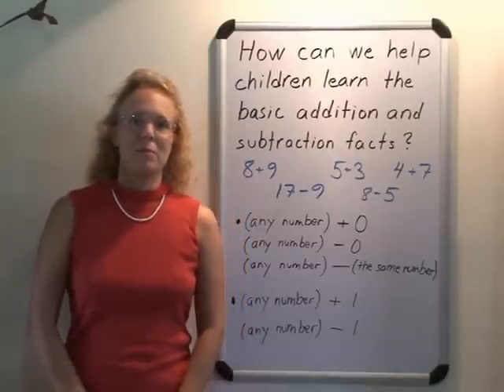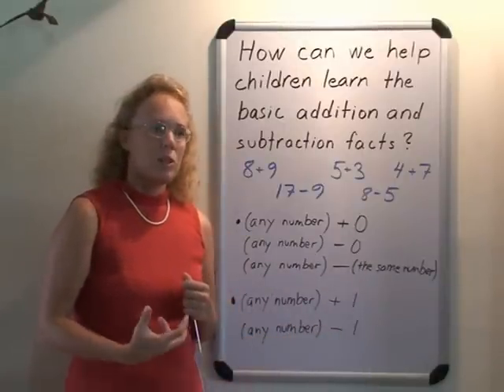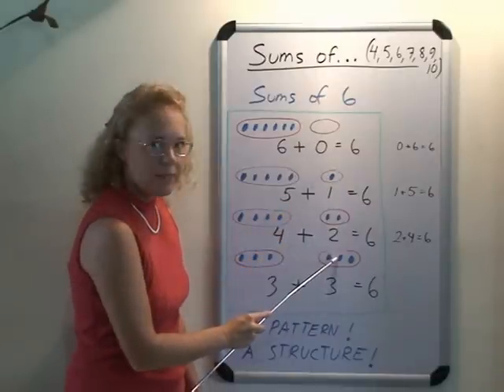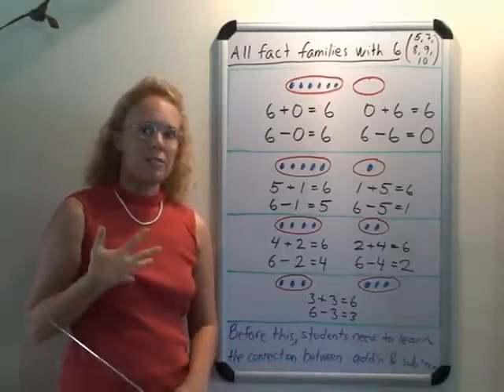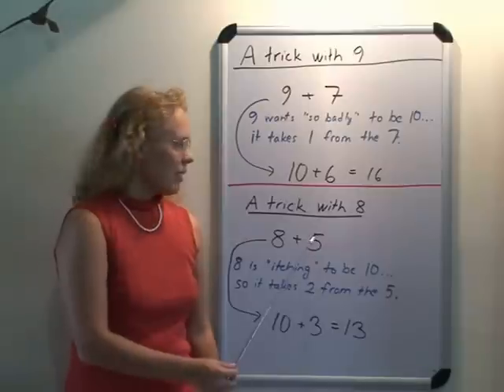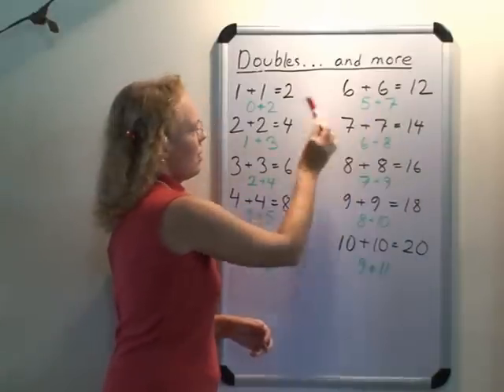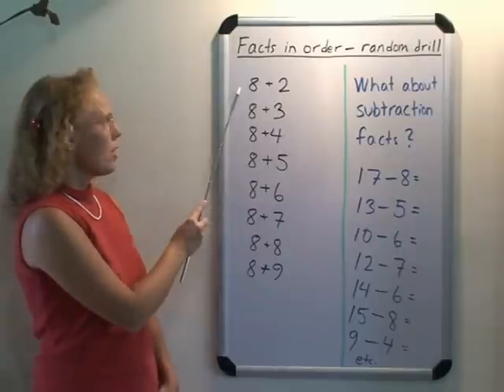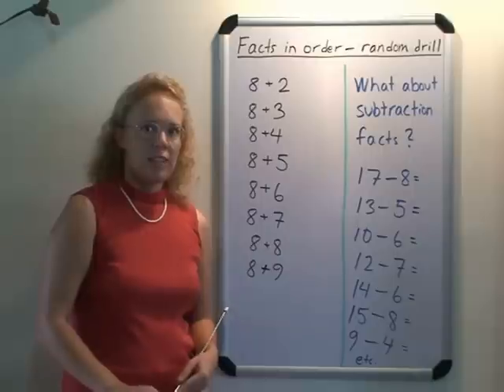Strategies for Addition and Subtraction Facts - Video from Math Mammoth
I go through several strategies to teach and help children memorize the basic addition and subtraction facts, such as fact families, the "trick" with 9, number rainbows, the doubles, and more.